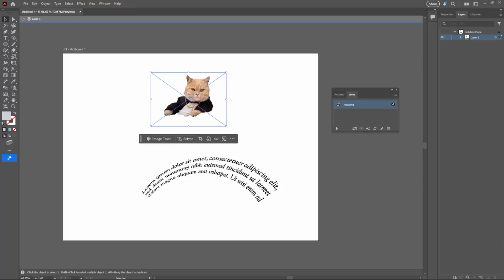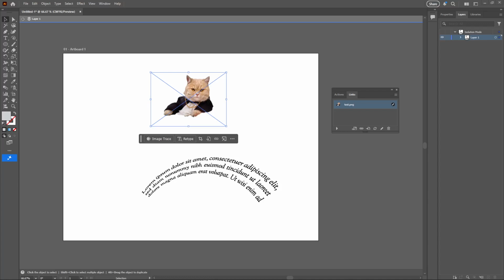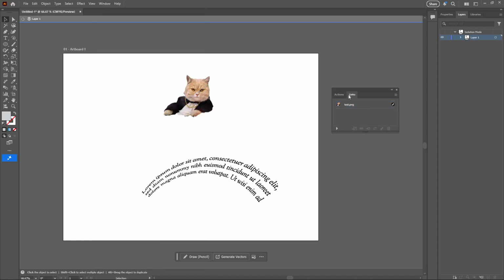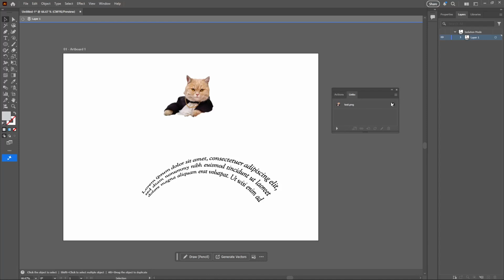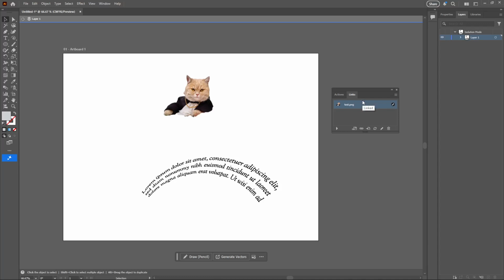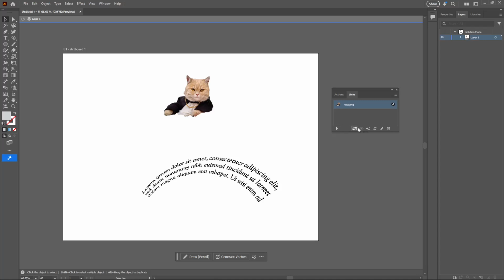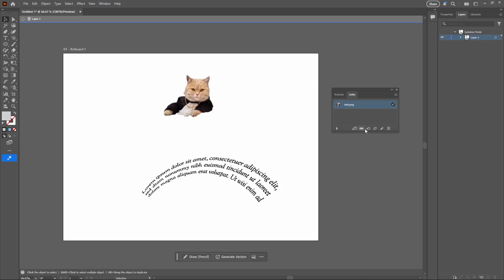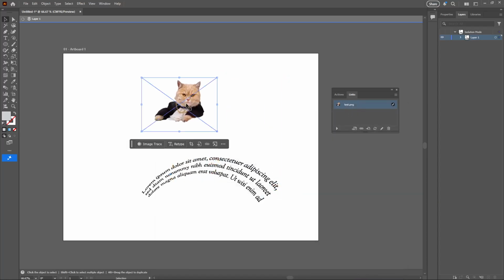How to Relink Images in Adobe Illustrator [2026 Full Guide]